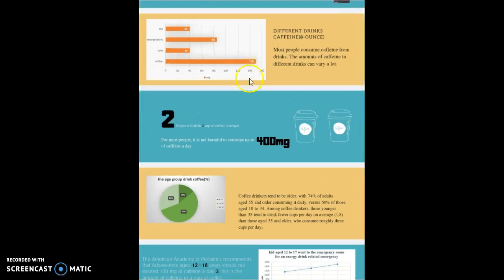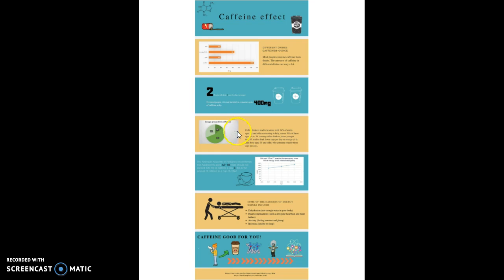project3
infographics design